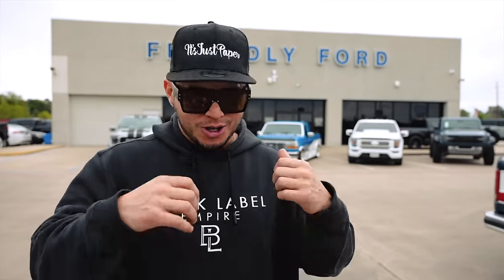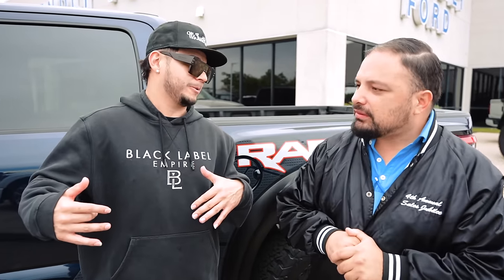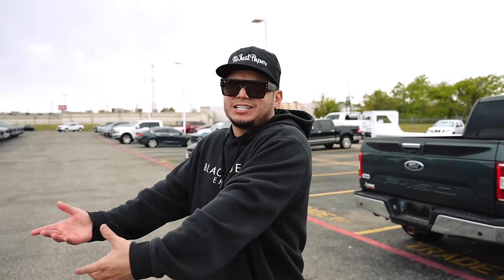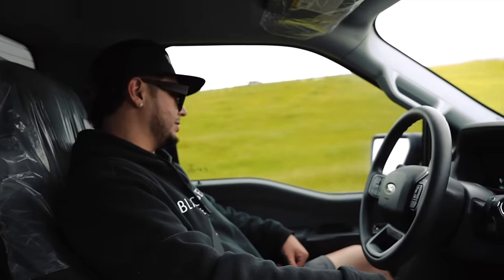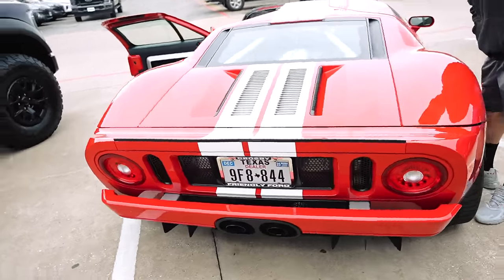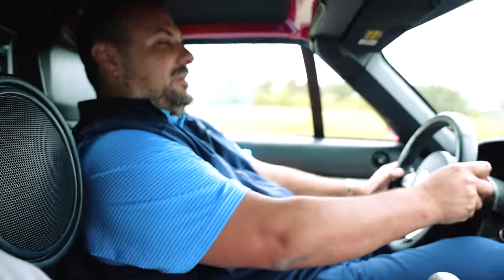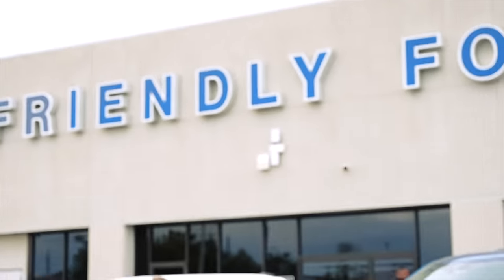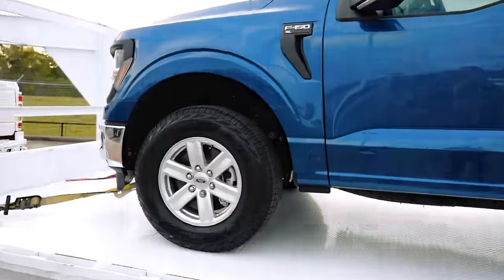Building A Brand New 2024 F-150 4x4 For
As you guys might've guessed it, we are back with our friends at Friendly Ford and we got the opportunity to collaborate with ford on creating some Ondgas edition f150 single cabs! You guys will have multiple options on building these out and we can't wait to build this first one!

for a chance to WIN this Lifted F-350 on 30” Forgiato wheels or $50,000 CASH! The deadline is APRIL 7th 11:59PM CT